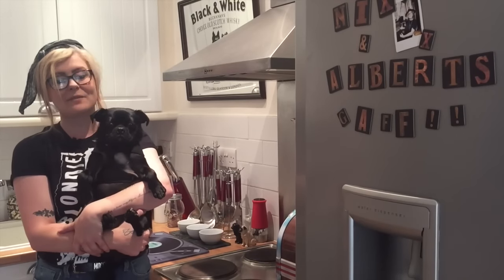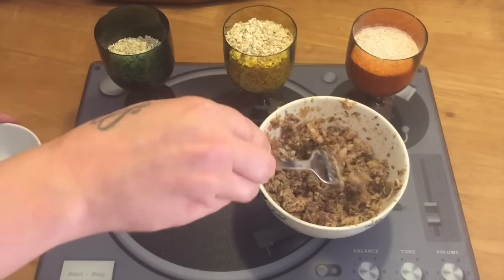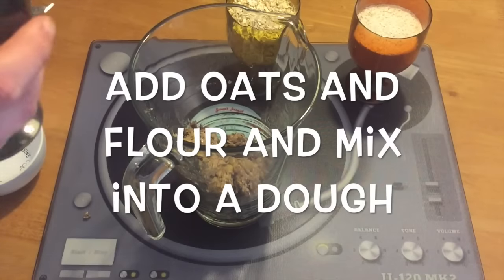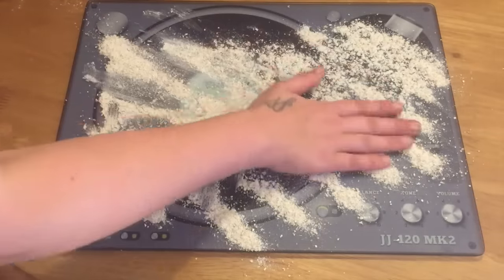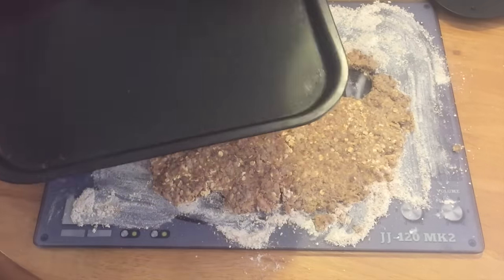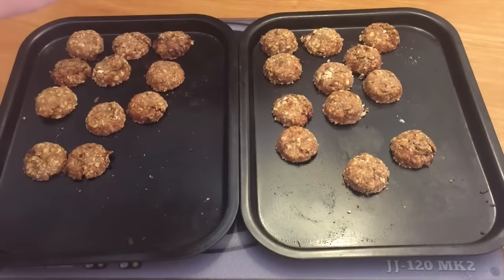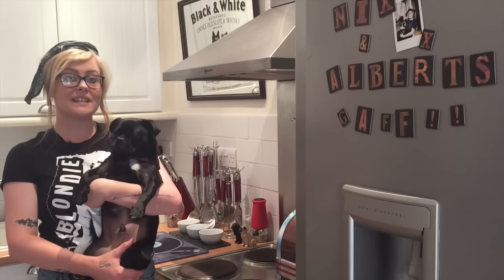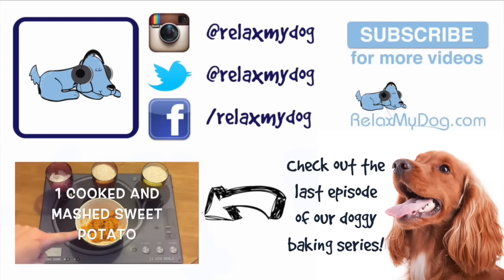Homemade Dog Treat Recipe - Sardine and Oat Cookies - DIY Treats for Dogs!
Nicole and Albert are back with the fifth episode of their doggy baking series! This week they are cooking some sardine and oat dog cookies. All you need is: 1 & 1/3 cup of porridge oats, 1 cup wholewheat flour, 1 garlic clove, 2 tins of sardines in oil. The treats cook in 25 minutes!

Thought garlic was toxic for dogs? Actually, in small doses garlic can improve the health and immune system of your dog! Here are the doses based on the weight of your dog:

Using a level measuring spoon, you can feed the following amount per day, according to your dog’s weight.

5 lbs               ⅙ tsp

10 lbs             ⅓ tsp

15 lbs             ½ tsp

20 lbs            ⅔ tsp

30 lbs             1 tsp